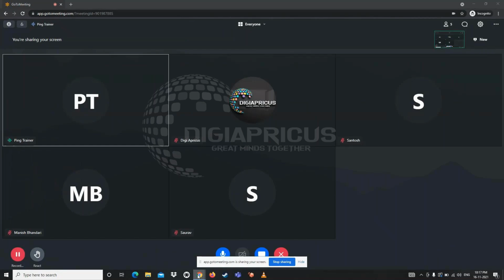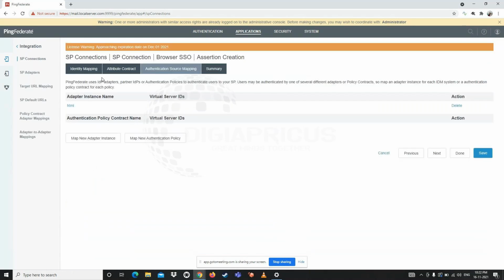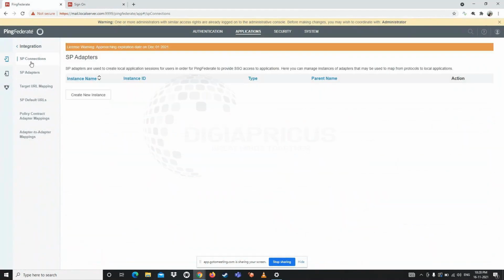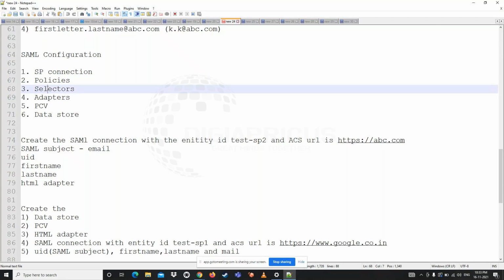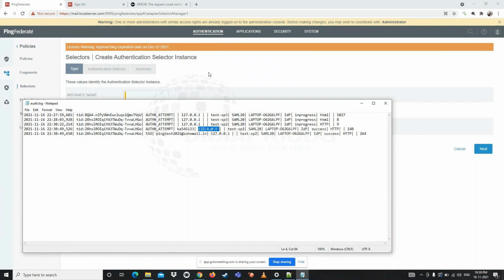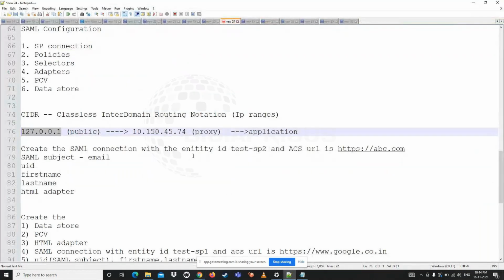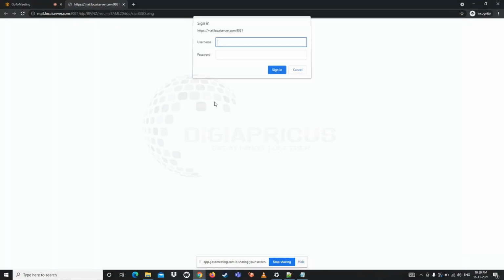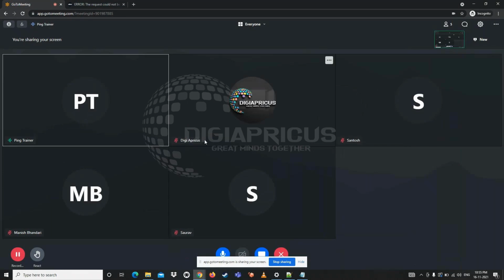Ping Federate Day 7